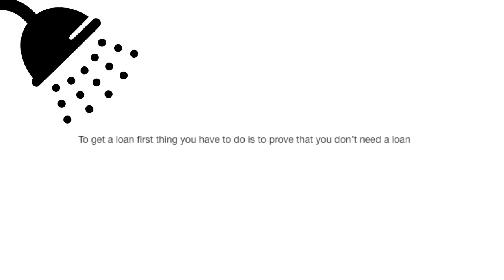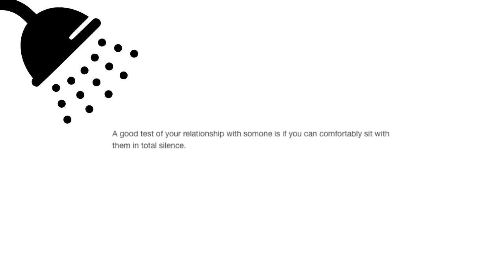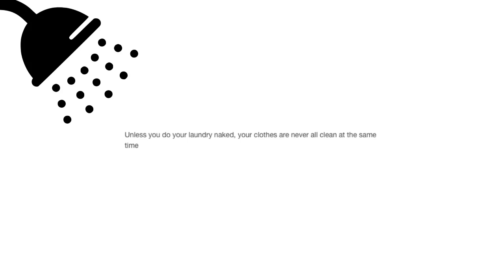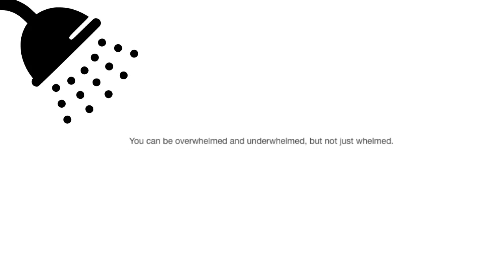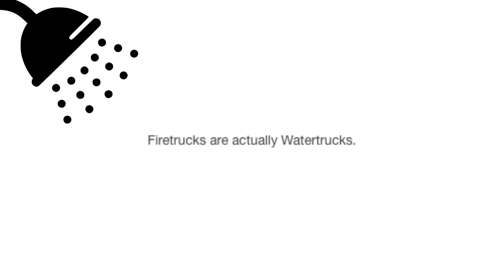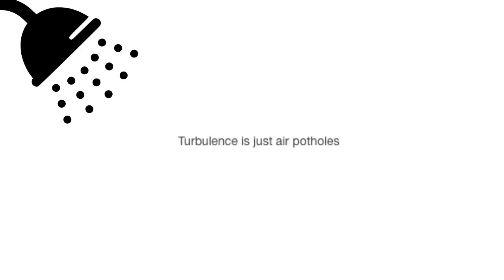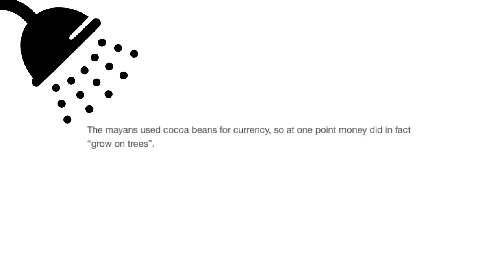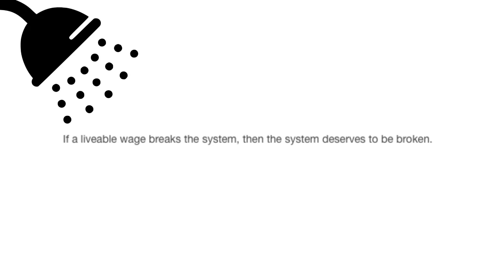Quite Some More Shower Thoughts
Find some more mind blowers at just-shower-thoughts on Tumblr!